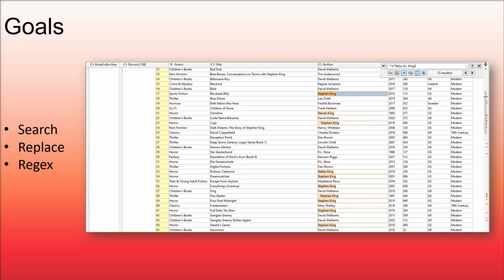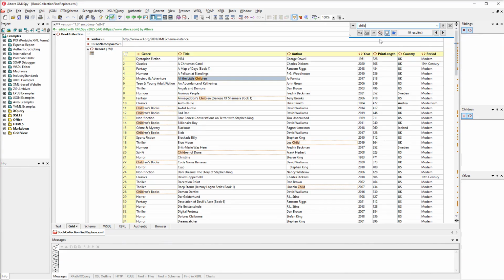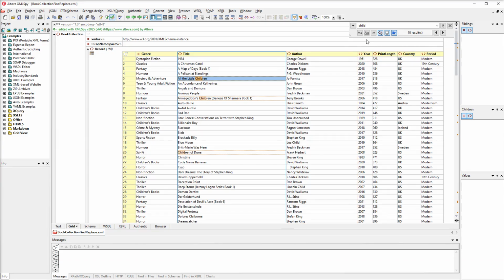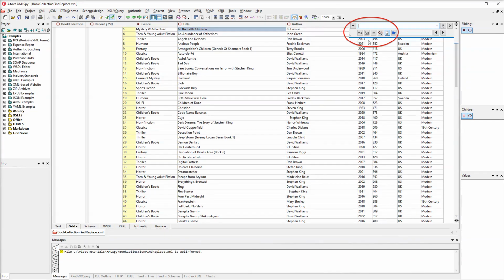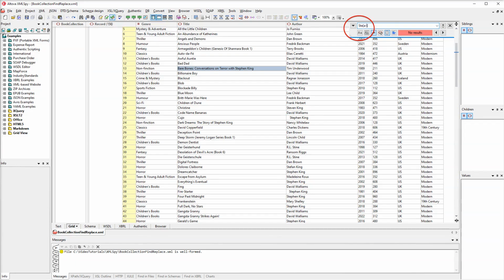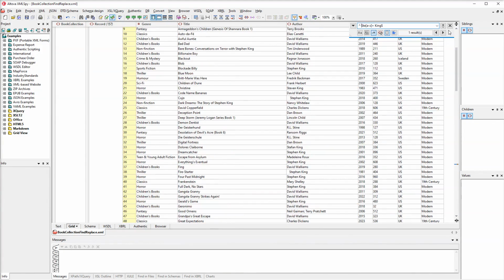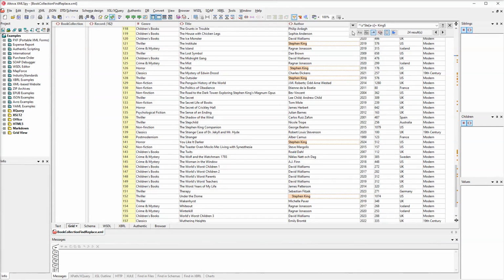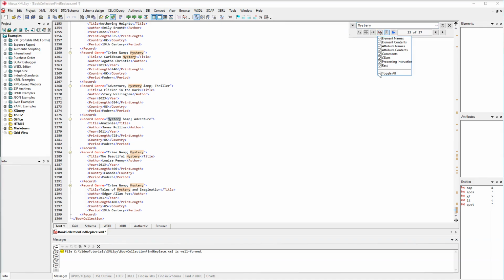XMLSpy Grid View: Part 3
Part 3 of our introduction to the visual JSON and XML editor in XMLSpy covers the powerful find-and-replace tools built into the software. You will learn how to select from granular find/replace options as well as harness the power of regular expressions for performing searches that match sophisticated  patterns in your data.

Try XMLSpy Grid View for yourself with a free, 30-day trial